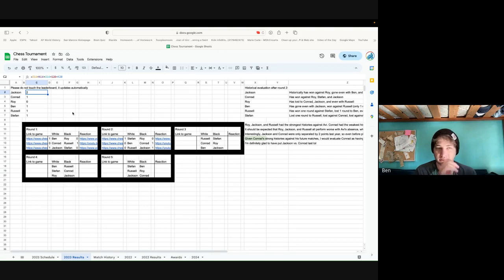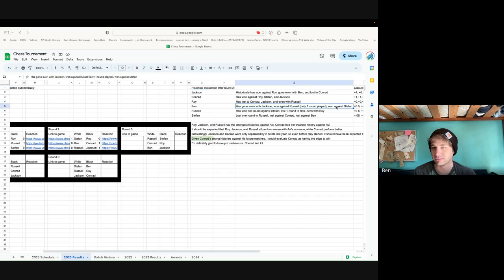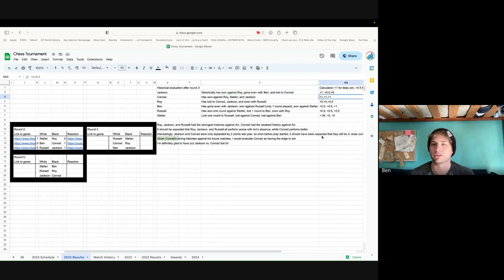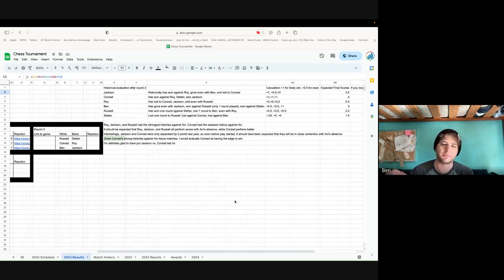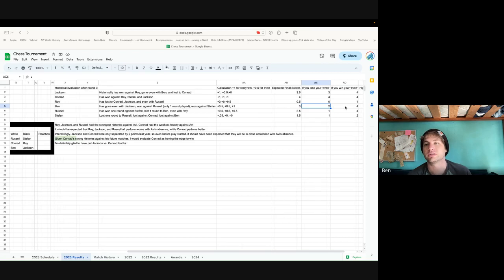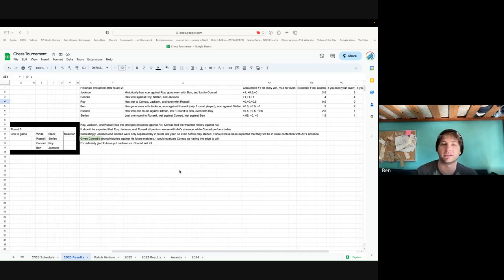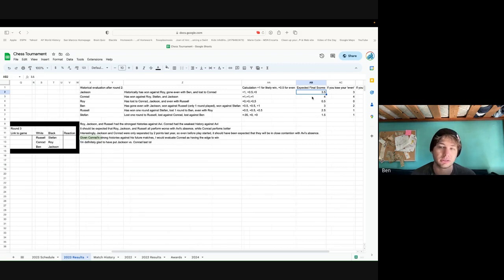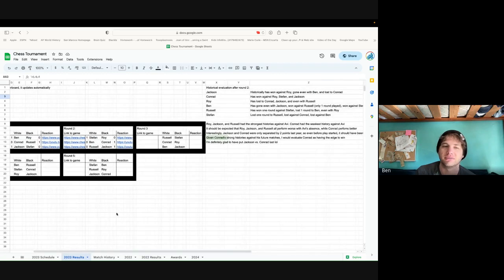Dodecaclan Summer Cup 2023: Recap and Evaluation after Round 2